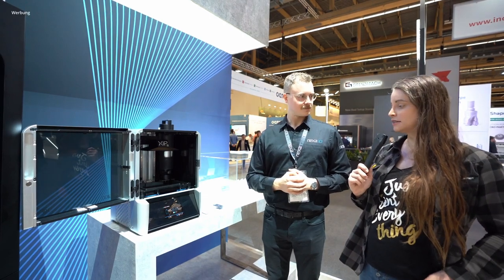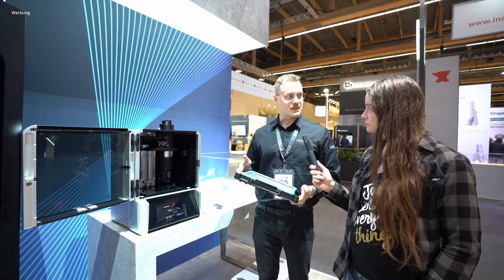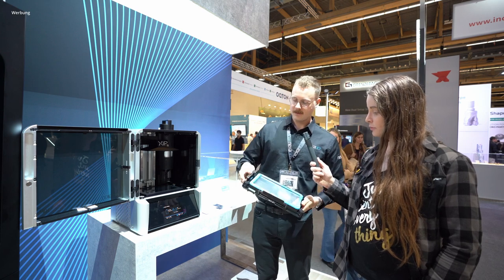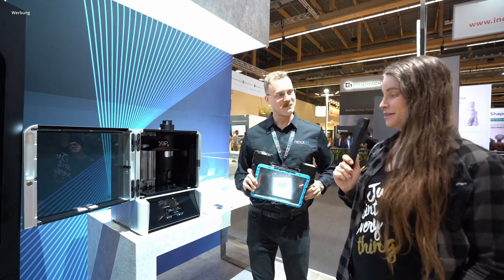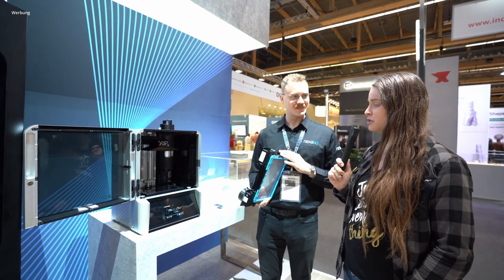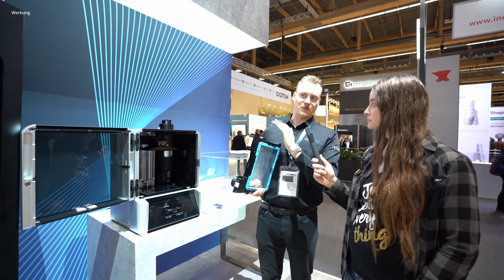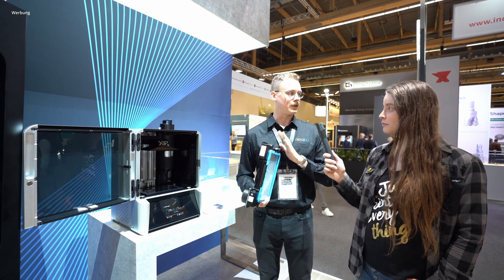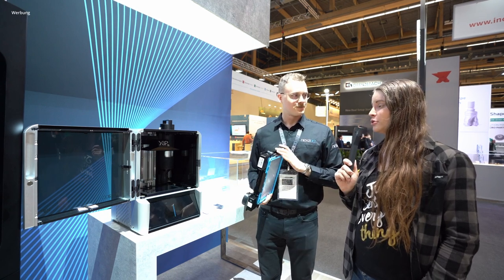Nexa3d Xip - Ultraschneller Resin Drucker - FormNext 2022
Auf der FormNext 2022 hatte ich das Vergügen mit einem Mitarbeiter von Nexa3D zu sprechen. Dieser hat mir ihren ultraschnellen Resin 3D-Drucker mit 180mm/h Stunde gezeigt. Auch wenn dieser nicht ganz günstig ist, hat dieses System seine Vorteile.

Es ist endlich soweit. Mein erstes Buch ist endlich verfügbar. Ab dem 1. Oktober könnt Ihr es bei Tredition und die Woche darauf auch sonst überall bestellen. Eine signierte Version erhaltet Ihr exklusiv nur ab nächster Woche.

Für alle, die eine Widmung möchten, bitte den Vornamen in die Anmerkung schreiben, damit ich weiss, dass eine Widmung gewollt ist. Danke für das Interesse und das Vertrauen.